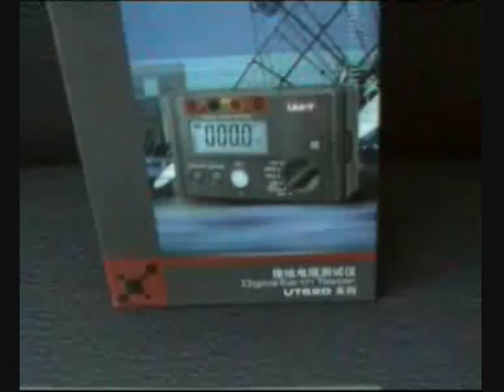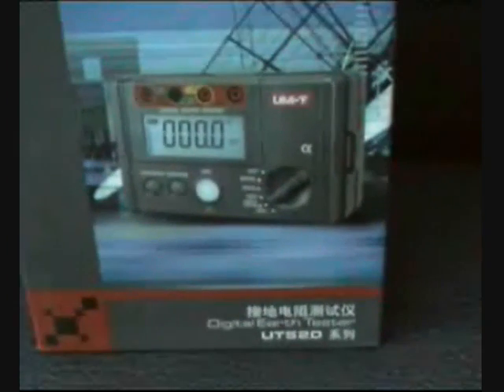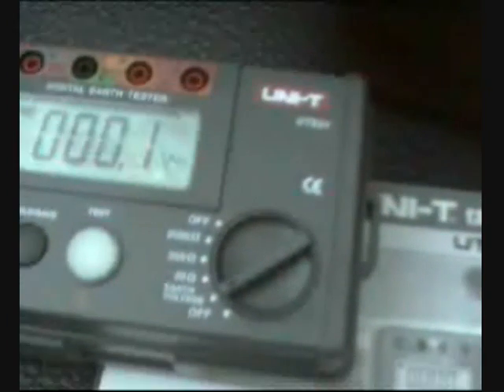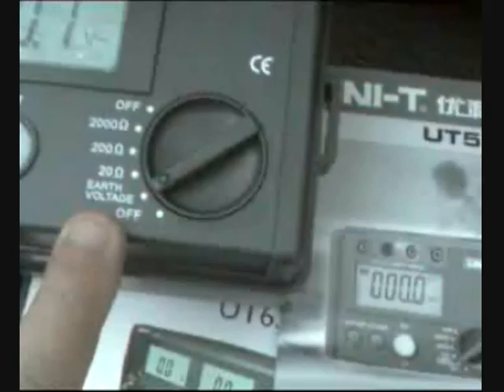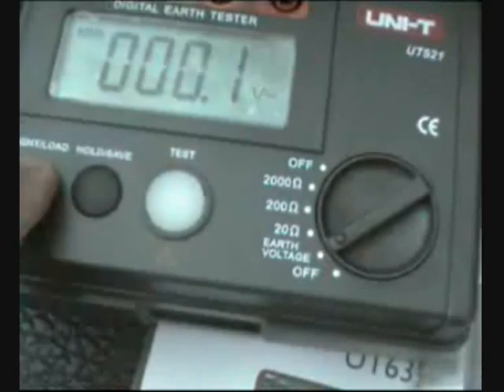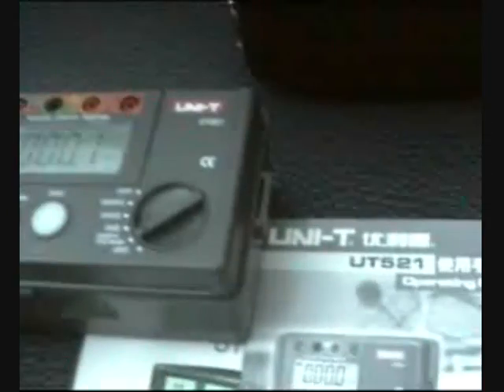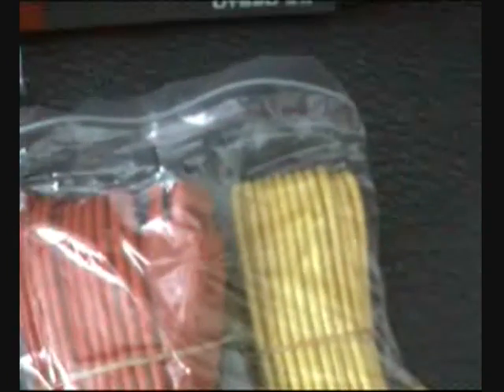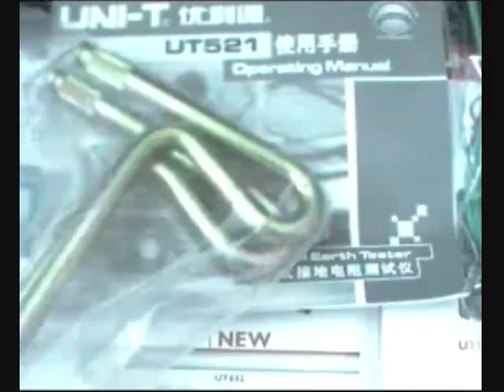Uni-T UT520 Series Earth Ground Tester New for 2009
Digitools TV Brings you what is new for 2009 from UNI-T - Your testing specialist -
The UT520 Series
UT521 EARTH GROUND TESTER
Earth Resistance Tester 0~20 0~200 0~2000
Earth Voltage Tester 0~200Vac(50/60Hz))

Comes with
DATA HOLD
BACK LIGHT
DATA LOGGING
BATTERY CHECK
SLEEP MODE
FULL ICON DISPLAY
OVER-RANGE DISPLAY
CONTACT BADNESS DISPLAY
SIMPLE 2-WIRES TESTING
PRECISION 3-WIRES TESTING
DOUBLE INSULATION PROTECTION

Remember do not pay more, get them directly, from the factory to your hands.

TAGS: UNI-T China Shenzhen Fair Electronics Multimeter Oscilloscope DGC Dragon Group UNI-TREND Hi-Tech October 2009 Products skyhid ODIN HID UT61A UT6B UT6C UT61D UT300A UT300B UT361 UT362 UT381 UT382 UT501 UT502 UT521 UT522 UT531 UT532 UT533 UT631 UT632 UT712 China Shenzhen DDM HDS DSO DGC Dragon Group UNI-TREND Hi-Tech October 2009 Products